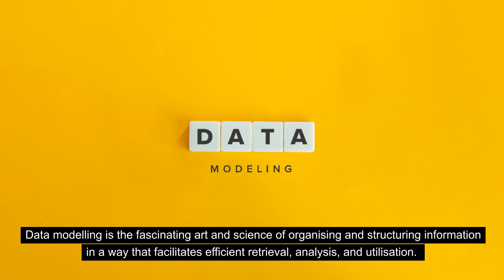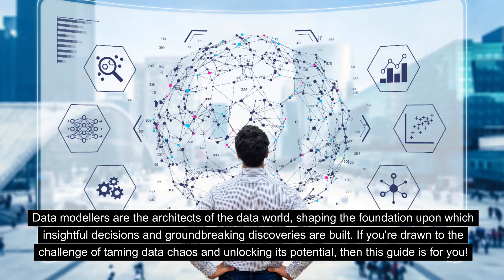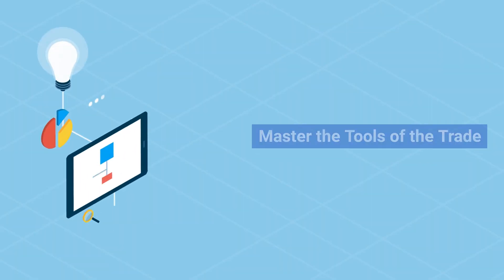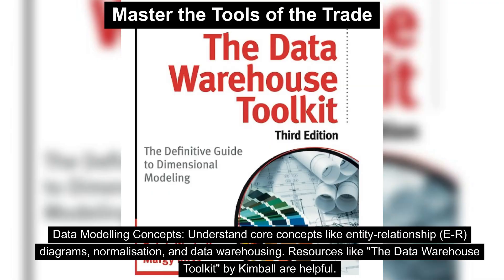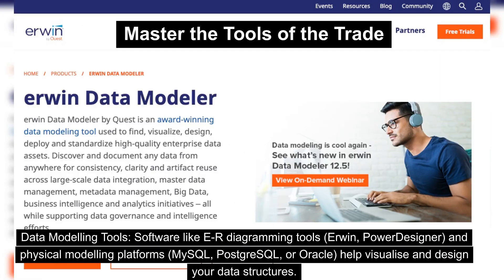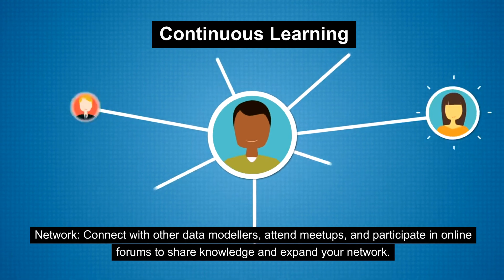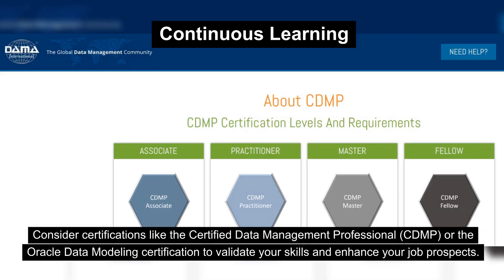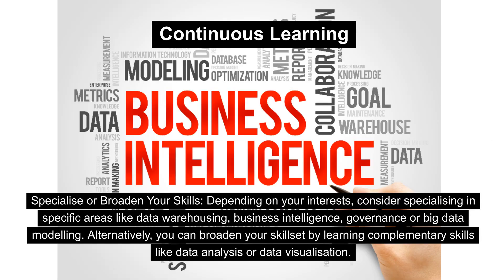How to become a Data Modeler - Build Your Knowledge Base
Are you ready to tame the chaos of data and unlock its potential? Look no further! Our guide to becoming a data modeler will equip you with the knowledge and skills to shape the foundation for insightful decisions and groundbreaking discoveries.